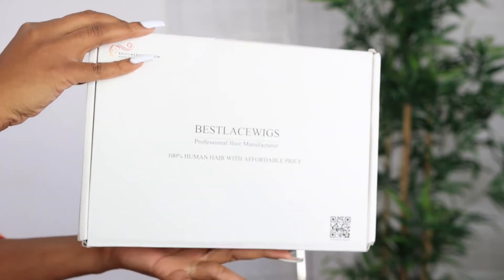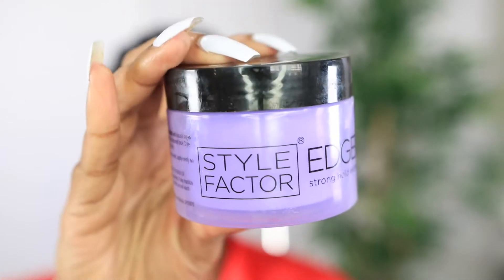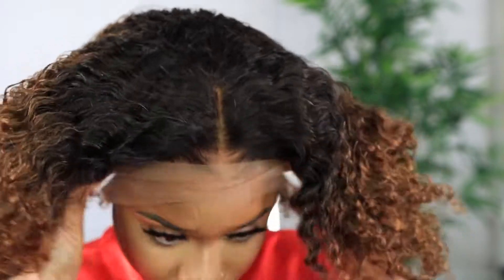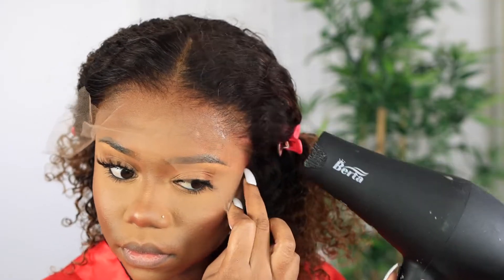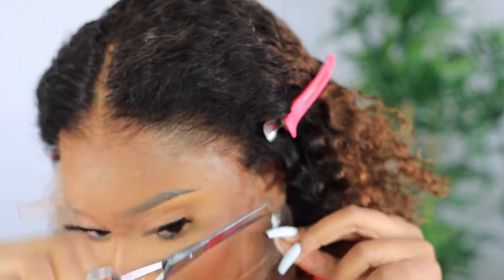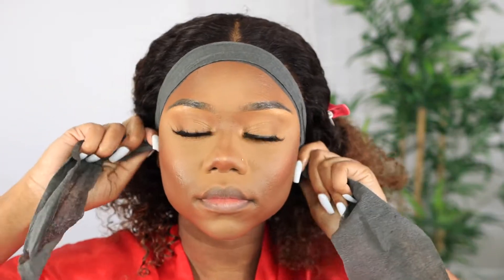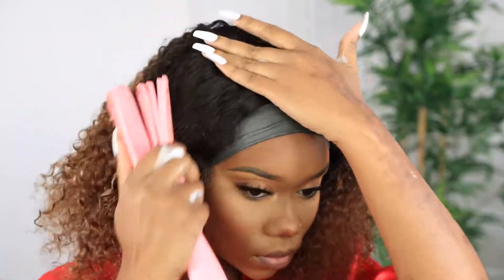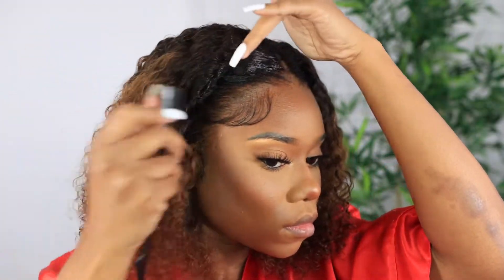HD Lace,New Clean Hairline,Curls,Colors|Everything Is Done For You!Easiest Install Ever!Bestlacewigs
▶Halloween Sale is going on!!!

Wig Details In this Video:
Hair Name- BOB063
Hair Color- Ombre Color
Wig Length- 14in